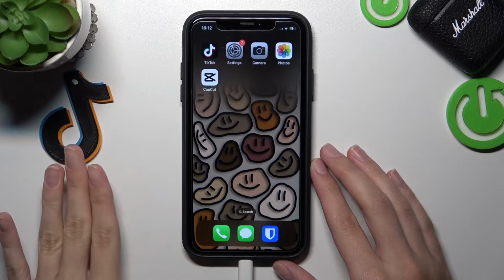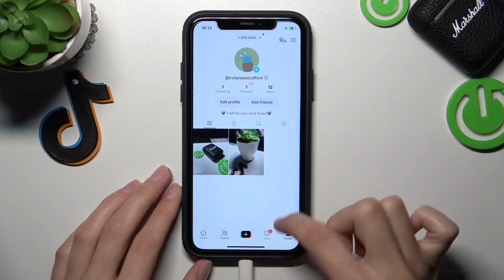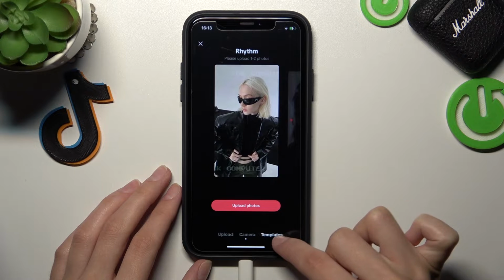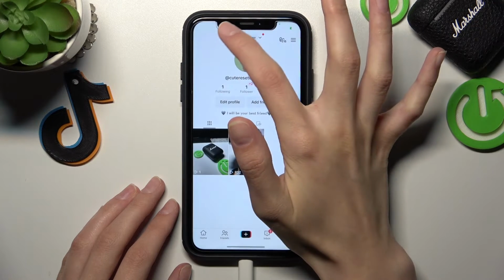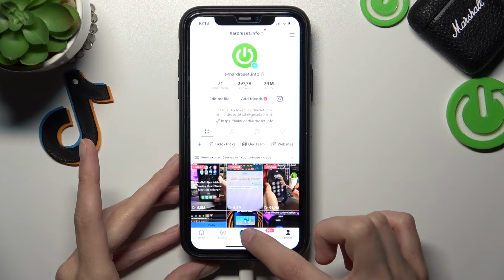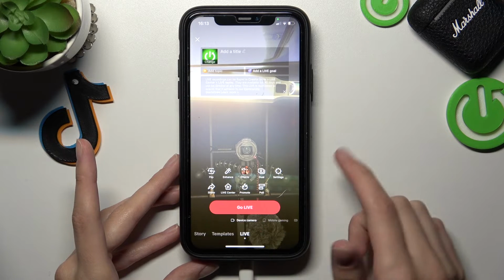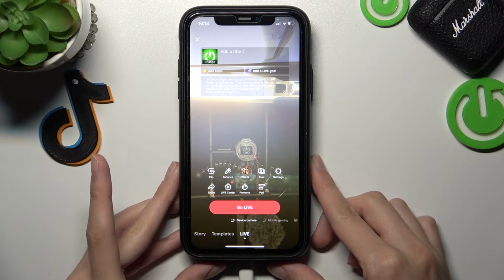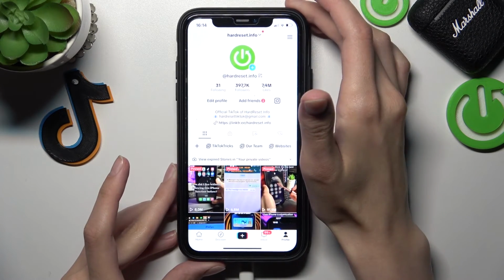How to Start Live on TiKTok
Welcome. Stay here and find out how to go live on TikTok and engage with your audience in real time. Going live allows you to share moments, interact with your viewers. Follow our steps and find out how to start live stream and  connect with your followers. Visit our YouTube channel if you want to know more about your TikTok account.

How to start live on TikTok? How to go live on TikTok?